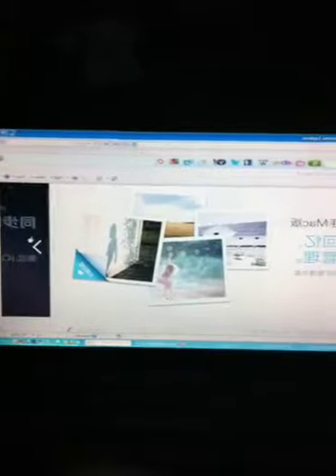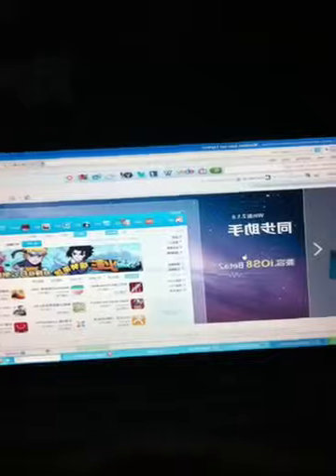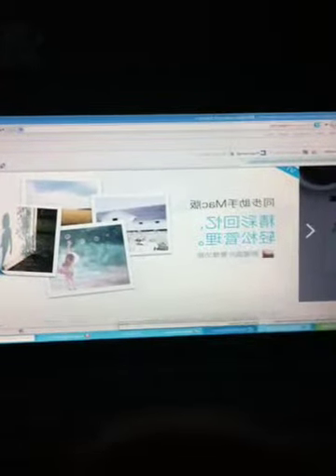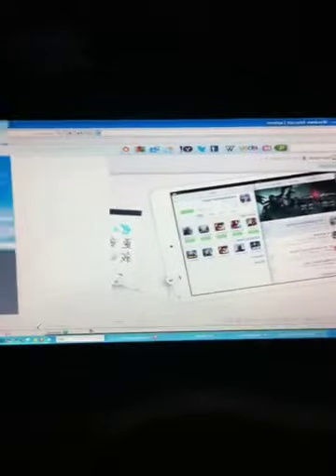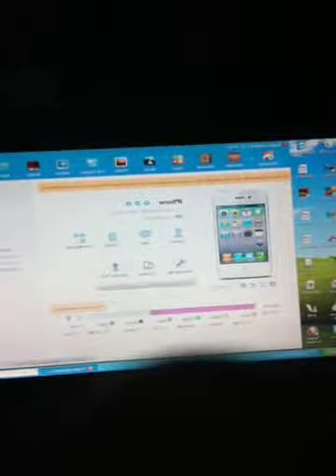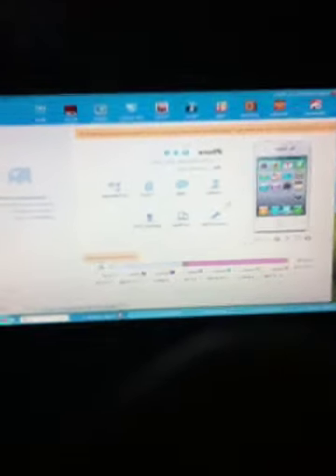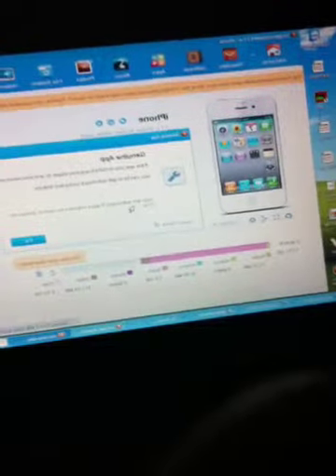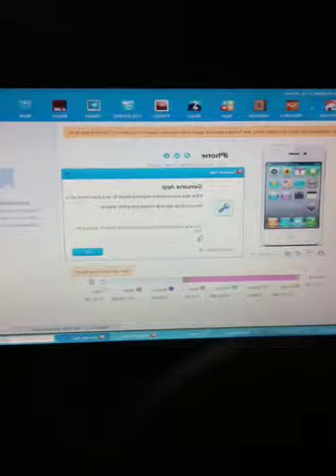How to download any paid app for iOS 7 .1.2 2014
I hope you like this video guys :) I will be making a better one that you will understand better.